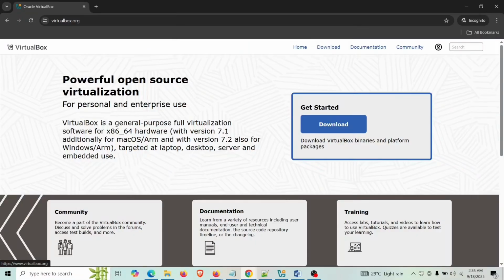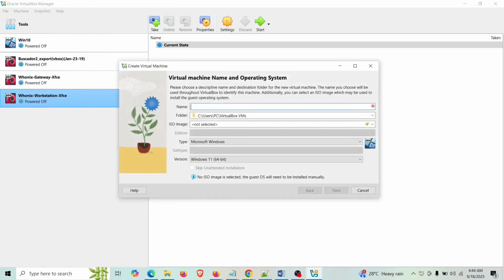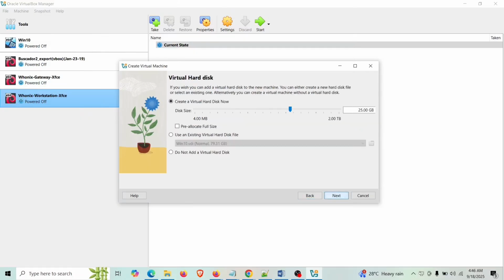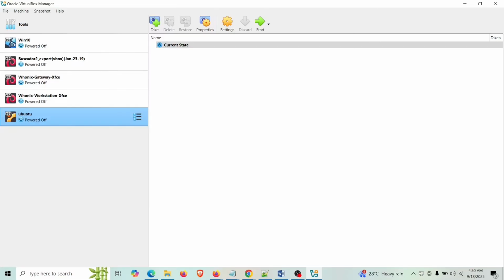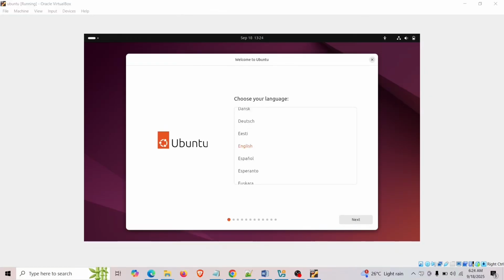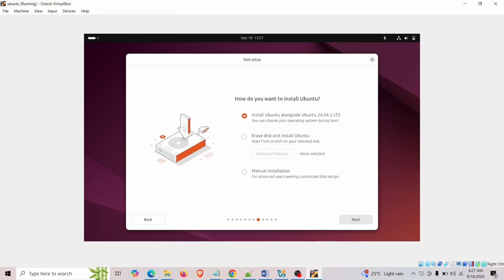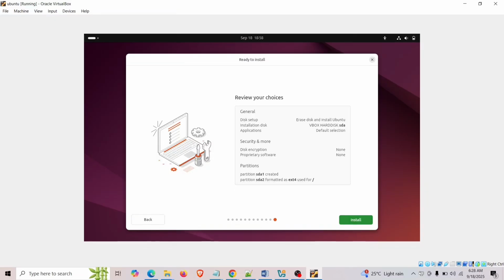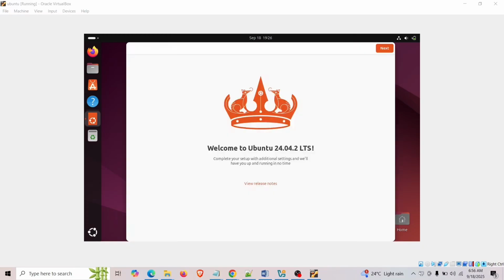How to Install & Run the Latest Ubuntu in VirtualBox – Step-by-Step Full Guide (2025)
In this video, I’ll show you how to install and run the latest version of Ubuntu in VirtualBox on your Windows computer. This is a complete step-by-step guide for beginners in 2025. By the end, you’ll have a fully working Ubuntu system running inside VirtualBox.

✅ What you’ll learn:
- How to create a new virtual machine for Ubuntu
- How to set up virtual hard disk, RAM, and CPU
- Installing Ubuntu step by step
- Running Ubuntu inside VirtualBox

👉 This tutorial is perfect for students, developers, and anyone who wants to practice Linux without replacing their main OS.

3. Create a new Virtual Machine in VirtualBox
4. Set storage type: Dynamically allocated or Fixed
5. Boot the VM and select "Try or Install Ubuntu"
6. Follow on-screen installation instructions
7. Restart and enjoy Ubuntu inside VirtualBox!

💡 Pro Tip: Use at least 2GB RAM and 20GB disk for smooth performance.

We do not claim any ownership of logos, trademarks, or brand names shown in this tutorial.
All rights remain with their respective holders.